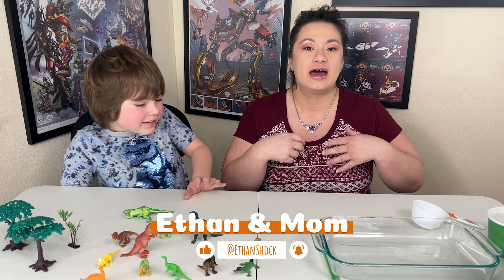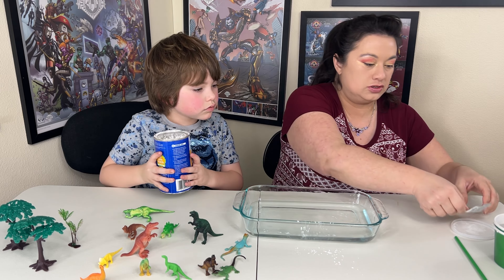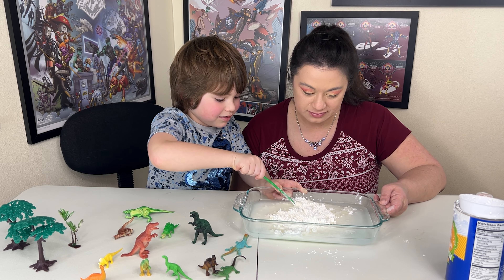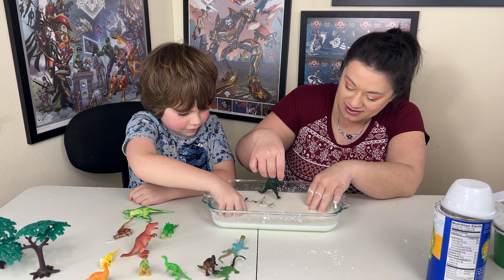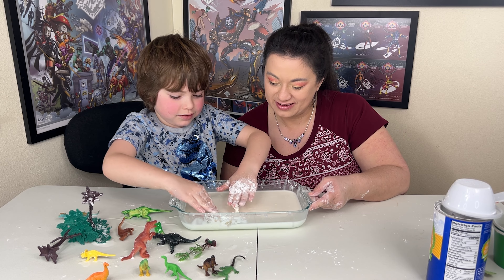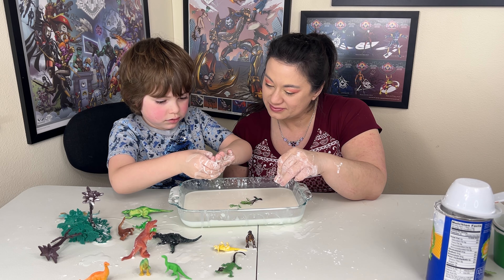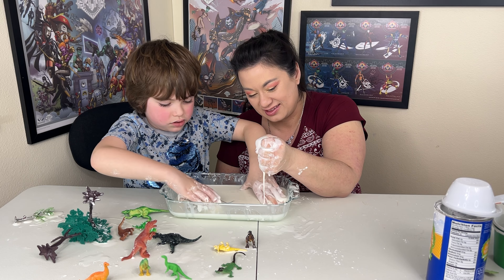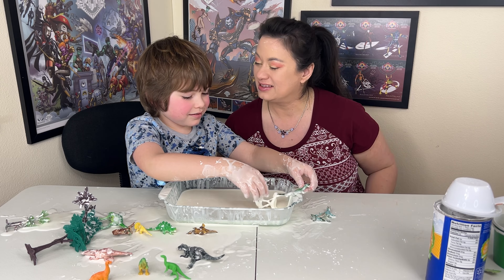How to Make Cornstarch Quicksand | Science Adventure for Kids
In this exciting video, we will show you how to make Cornstarch Quicksand, a fun and educational science experiment for kids. Join us as we dive into the world of science and learn together. This hands-on activity is perfect for children and will provide endless entertainment for the whole family. So grab your aprons and get ready for some messy fun! Let's make learning fun!